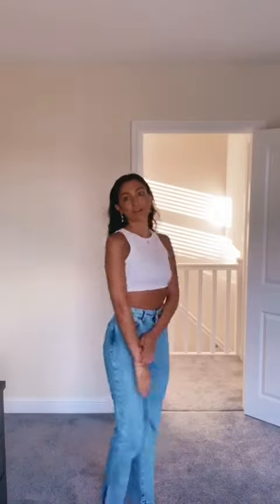Double Turquoise Earrings at e&e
Charlie showcase our beautiful turquoise earrings. These gorgeous dangly turquoise earrings comes in 22ct gold plated allergy-free material. You can shop this beautiful earring from this